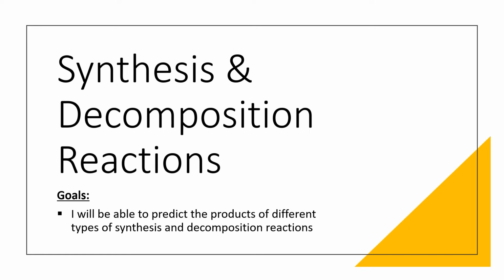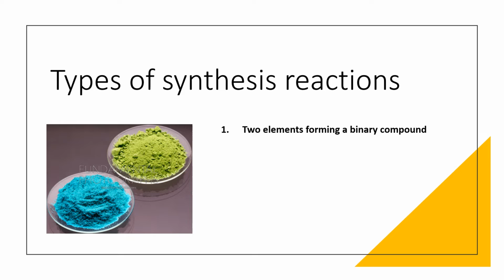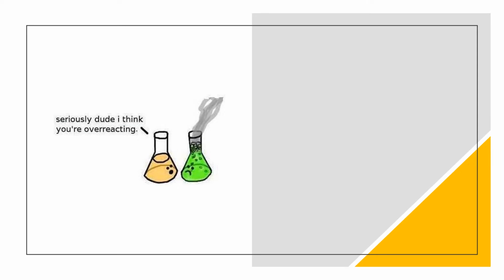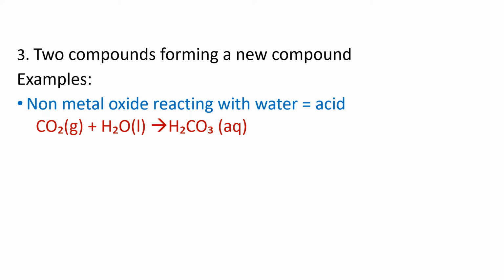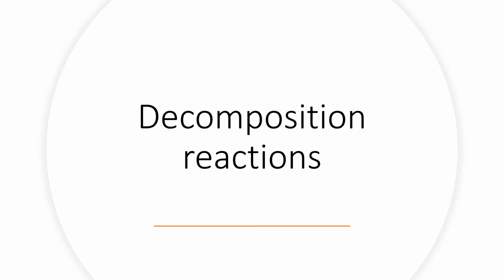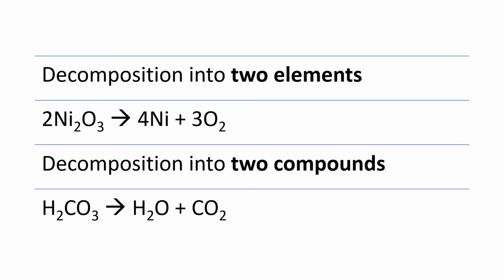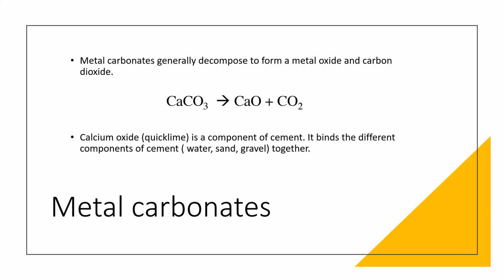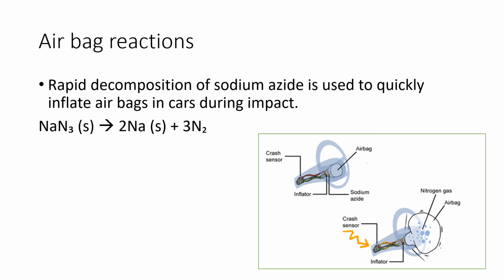Synthesis and Decomposition Reactions